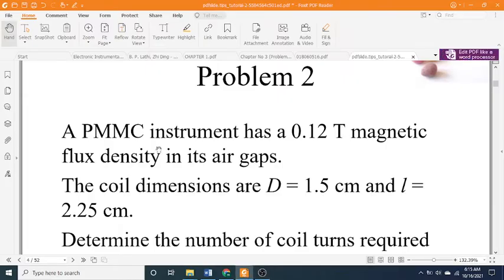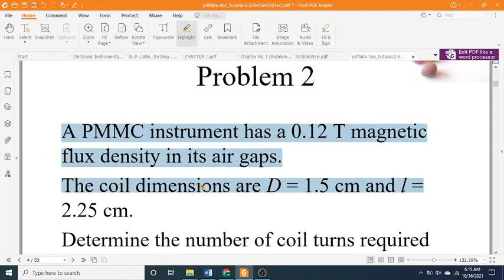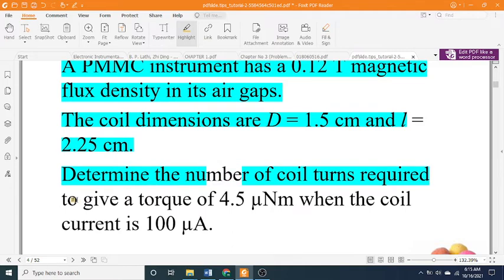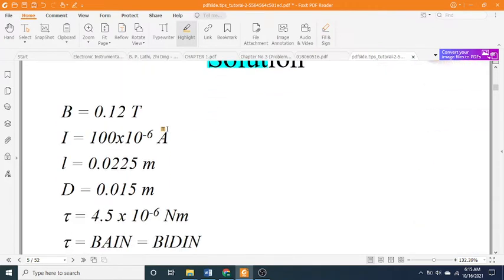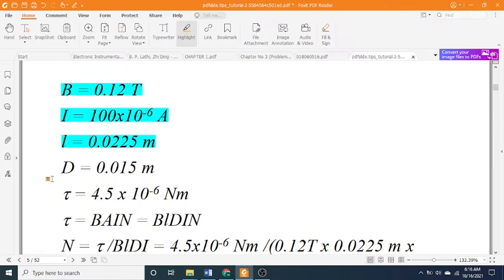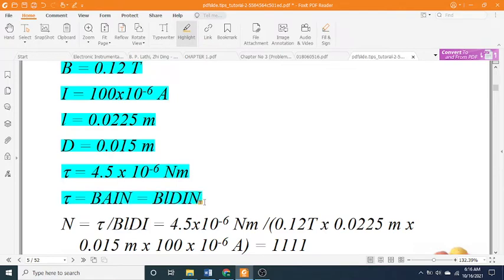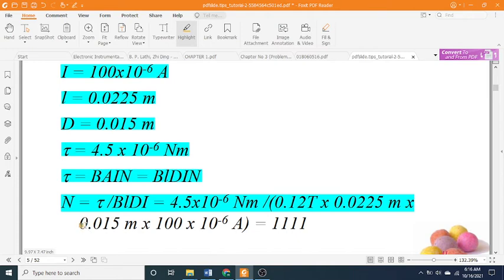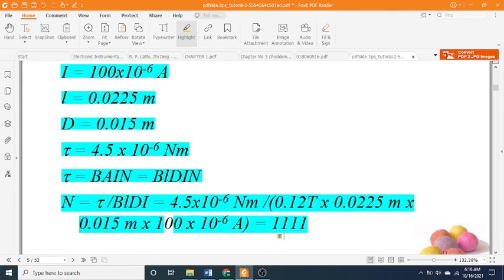3-2 A PMMC instrument has a 0.12 T magnetic flux density in its air gaps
A PMMC instrument has a 0.12 T magnetic
flux density in its air gaps.
The coil dimensions are D = 1.5 cm and l =
2.25 cm.
Determine the number of coil turns required
to give a torque of 4.5 µNm when the coil
current is 100 µA